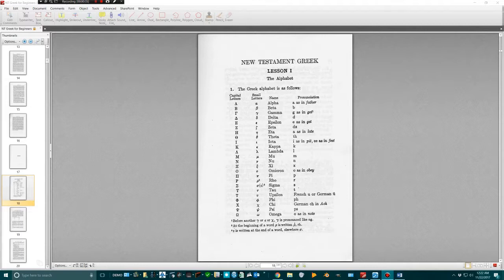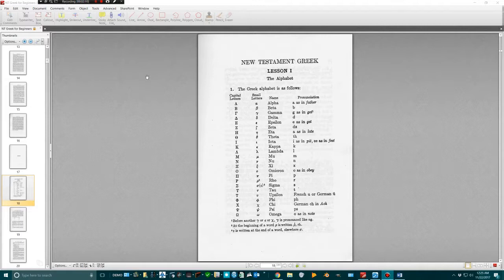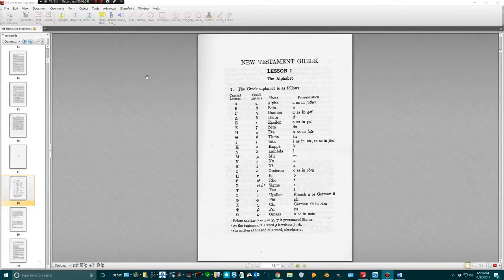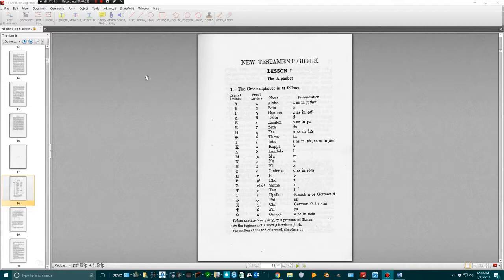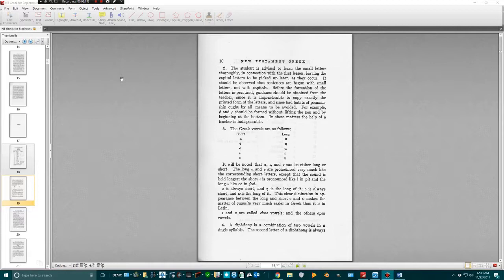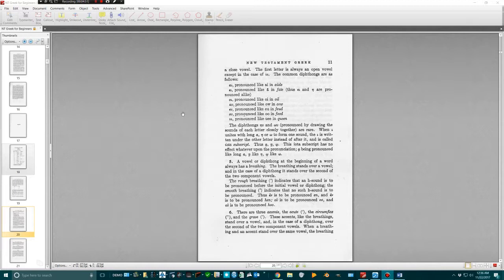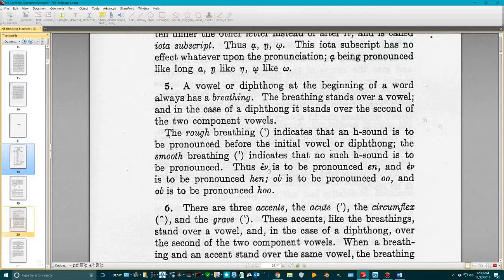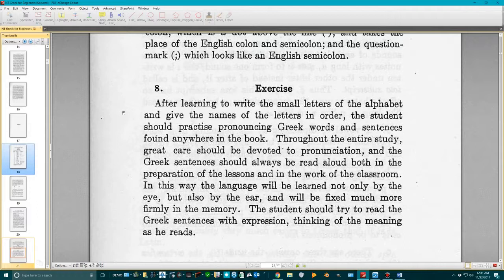BL-101 (001) Lesson 1 Lecture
Lesson 1 consists of learning the Greek alphabet, vowels, and diphthongs.

BL-101 New Testament Greek for Beginners is a class that teaches the fundamental of New Testament Greek.  This course uses J. Gresham Machen's text, "New Testament Greek for Beginners" and is provided free of cost.  In order to support the publisher, the student is strongly encouraged to purchase the text on their own.